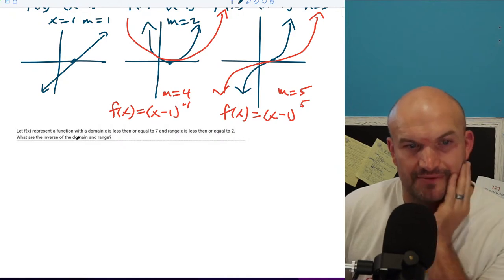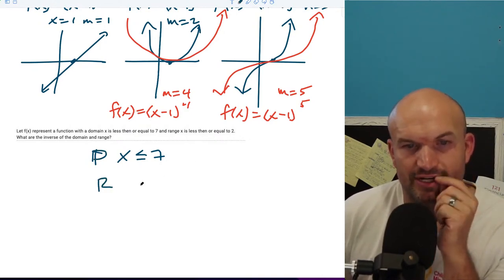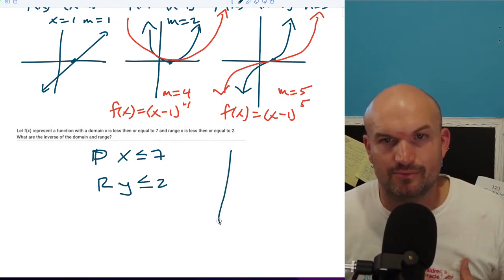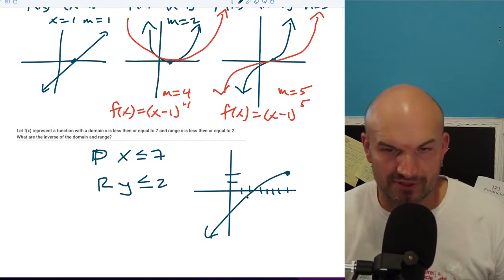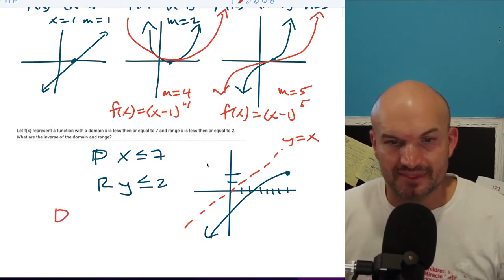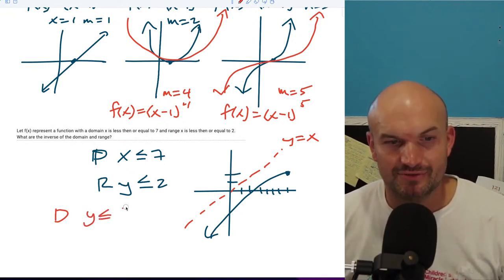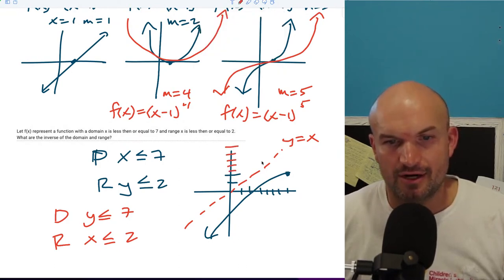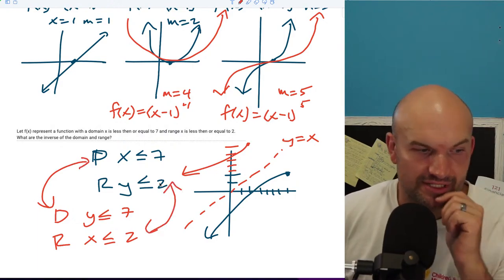Find the Inverse of the Domain and Range of Function